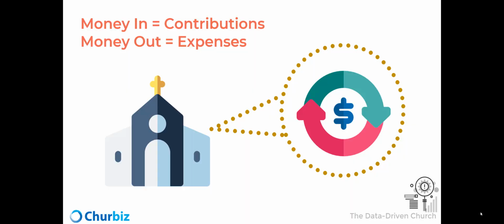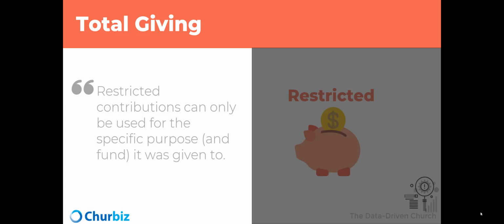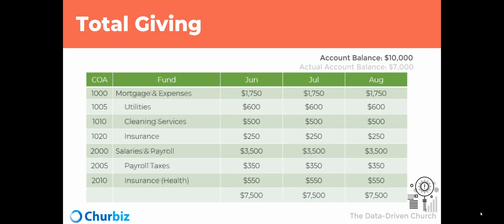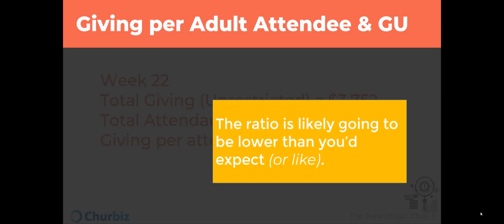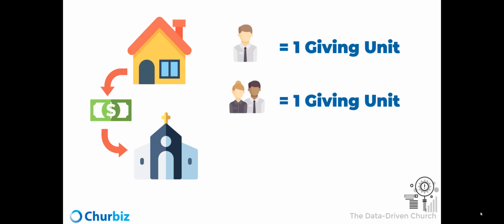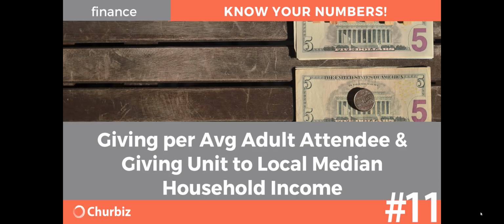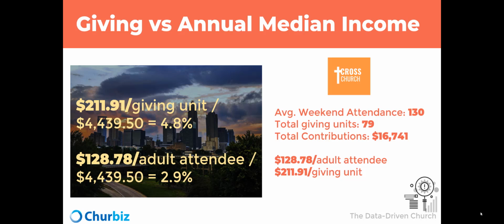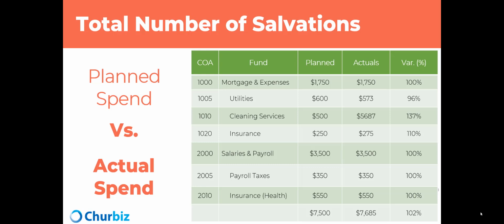14 Church Metrics Every Pastor Should Track | Part 3: Financial Metrics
Financial stewardship is about more than balancing a budget—it's about faithfully managing the resources God has entrusted to your church.

In Part 3 of this Ministry Insights™ series, we'll examine the financial metrics that provide valuable insight into your church's health and long-term sustainability.

You'll learn about tracking:

• Giving Trends

• Budget Performance

• Operating Expenses

• Cash Reserves

• Giving Per Attendee

• Financial Planning Metrics

Whether your church is growing, plateauing, or preparing for future ministry opportunities, these practical financial indicators will help you make wise, data-informed decisions.